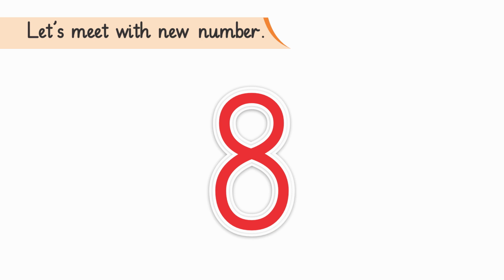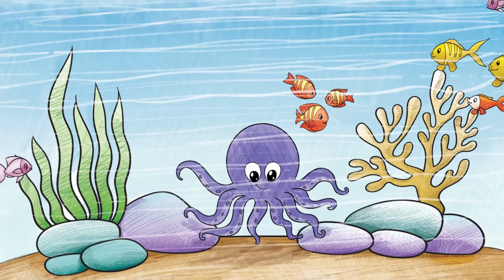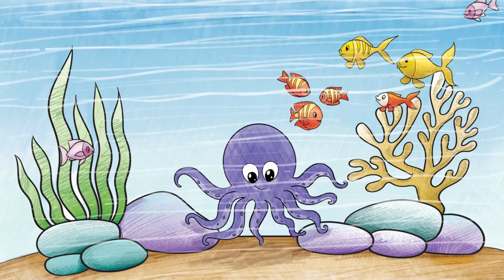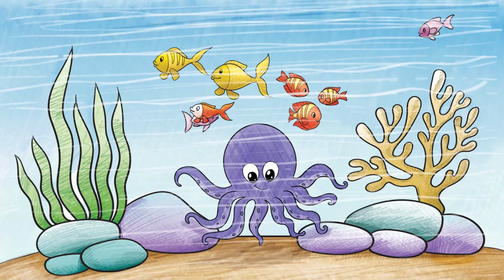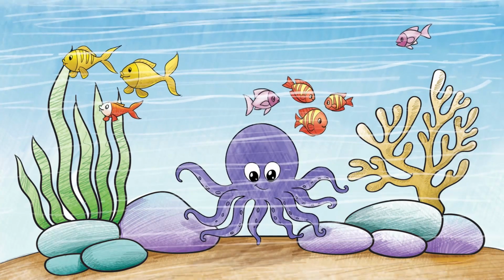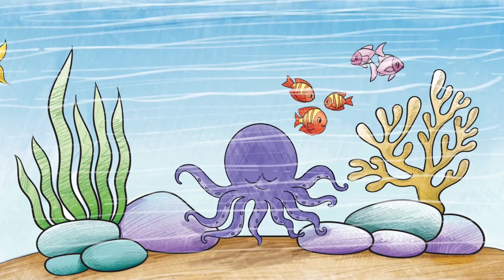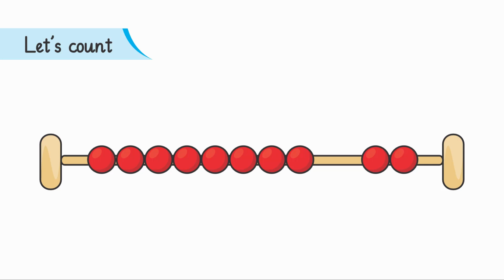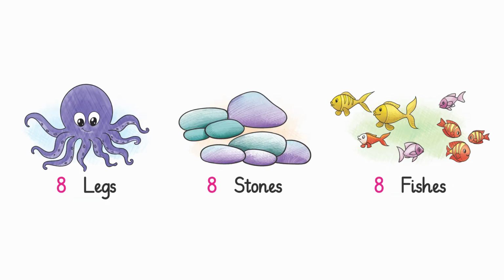11 Number 8 | Nursery | Sharp Mathematics Nursery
11 Number 8 | Nursery | Sharp Mathematics Nursery